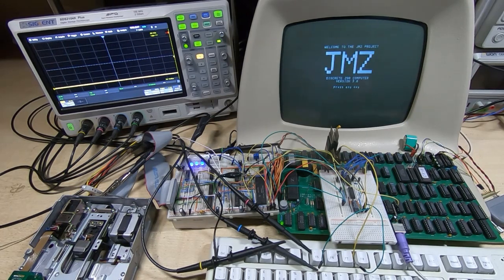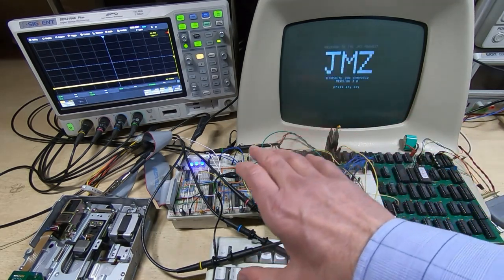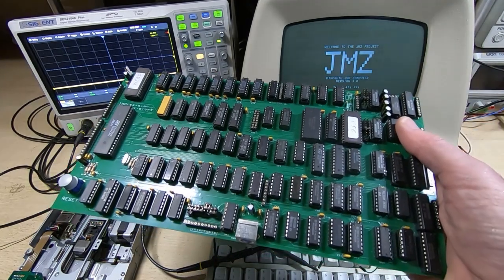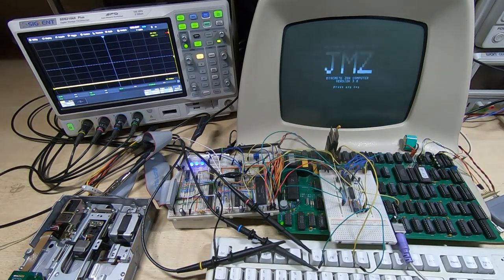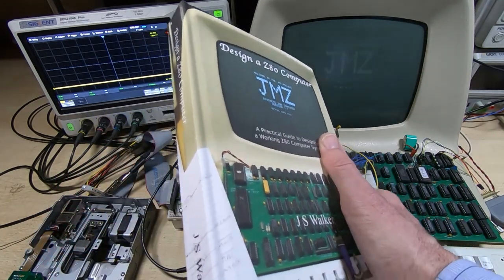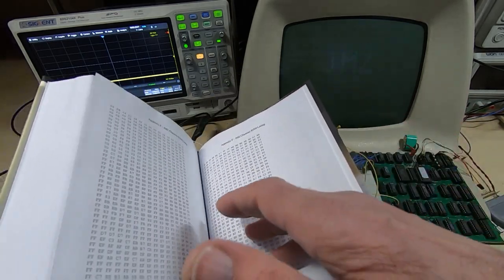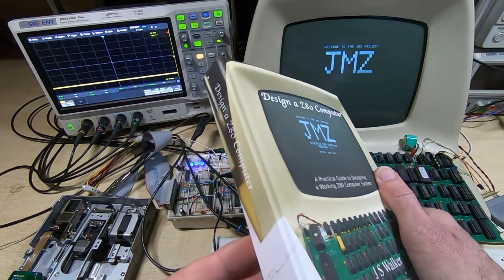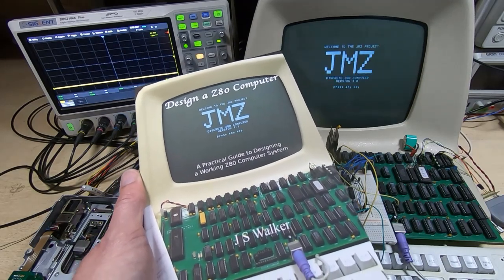Z80 Computer Design Book Released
My latest book 'Design a Z80 Computer' is now available.
This book details  the design of the  computer I have been demonstrating in my Youtube videos.
jmprecision.co.uk

OR they  are being sold by a third party  on ebay

They will also be available from the 12th December from Amazon and all major bookstores.